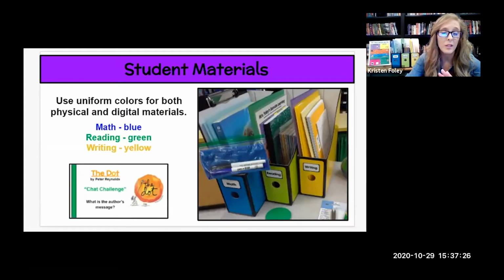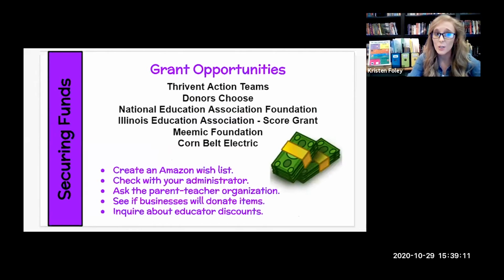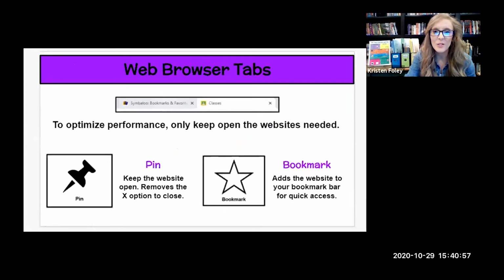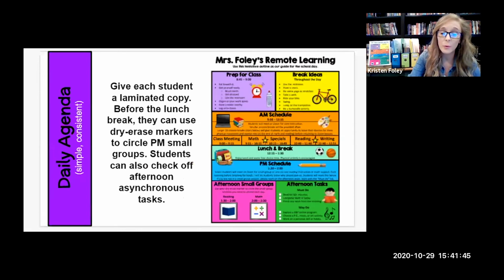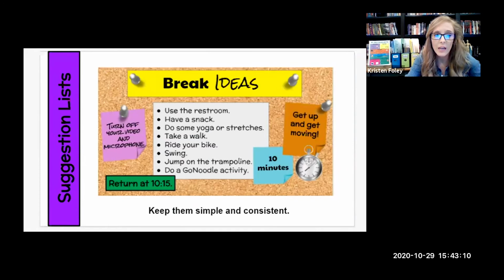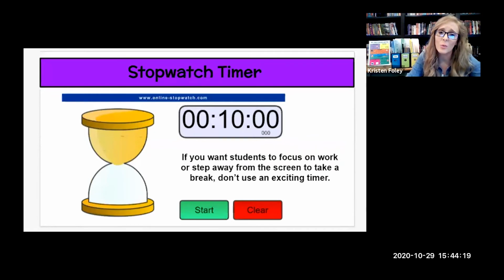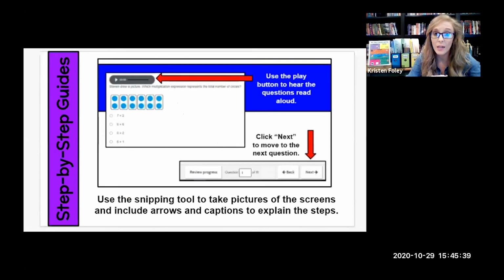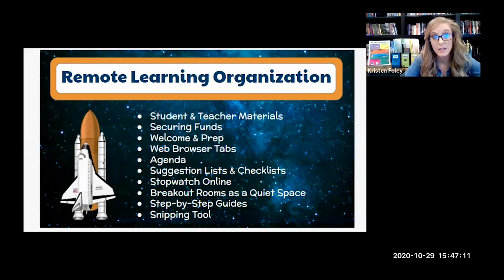10TALK 26: Organizing Your Remote Classroom